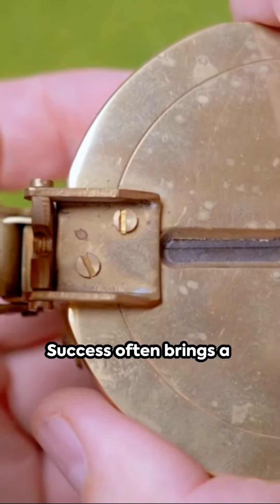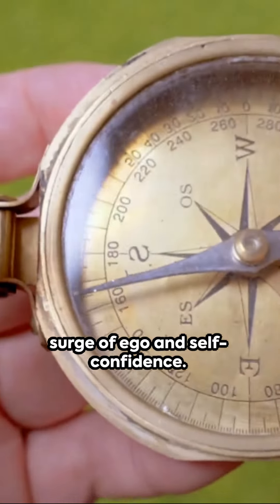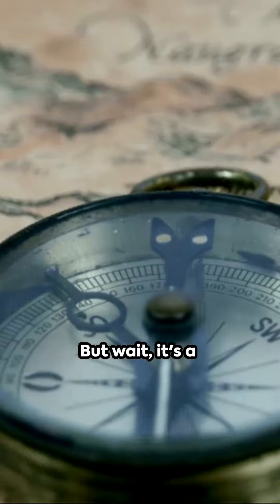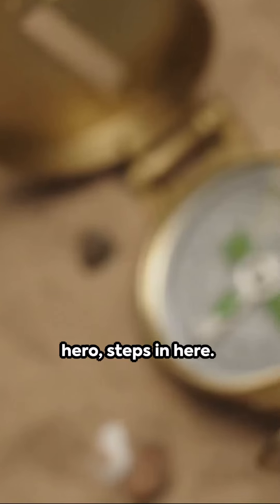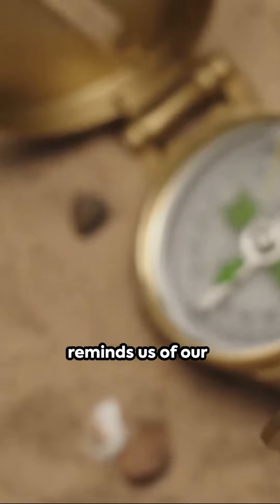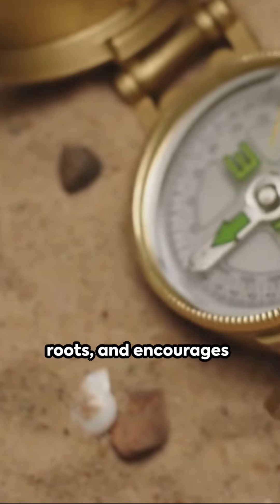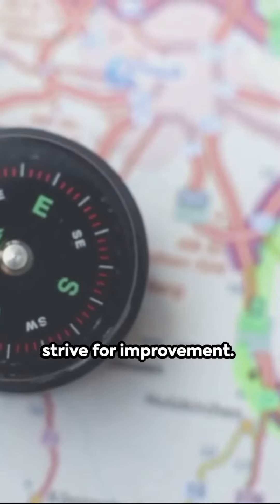The Virtue of Humility: "Humility in Success" from "Ego is the Enemy"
Explore the profound "Humility in Success" lesson from Ryan Holiday's "Ego is the Enemy." Learn why embracing humility, especially in moments of triumph, is crucial to staying grounded and focused. Holiday argues that letting ego drive us can blind us to our own faults and the reality around us. Dive deep into this vital topic also featured on our Rumble channel.